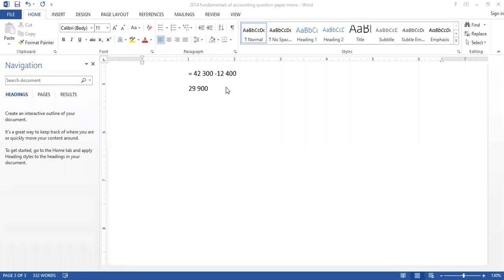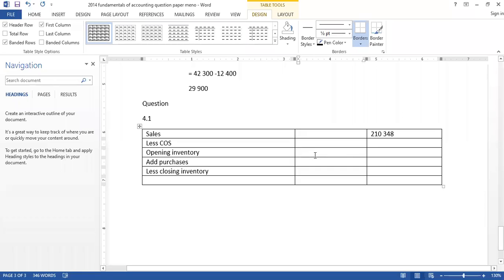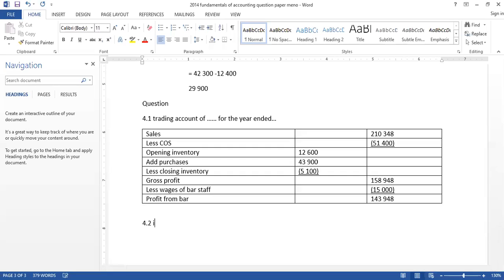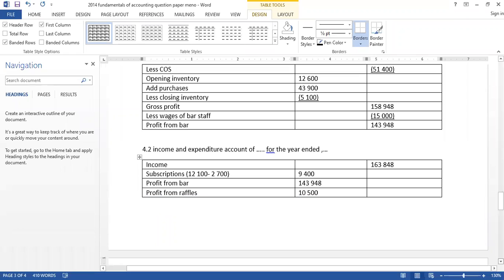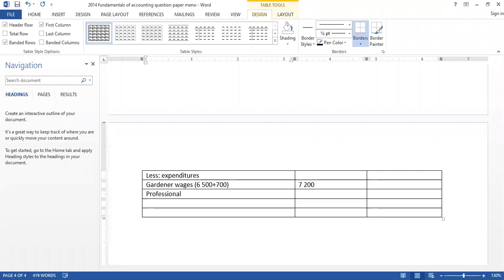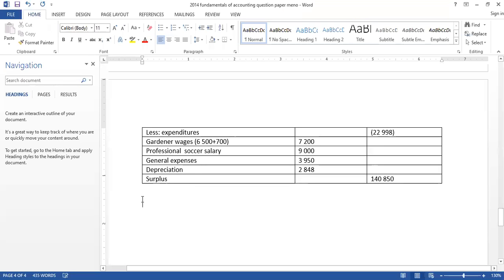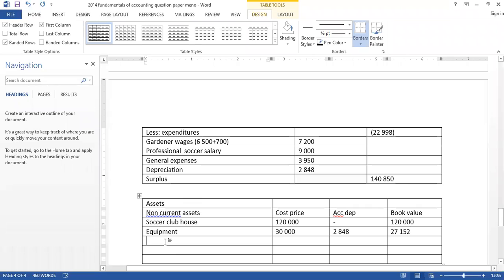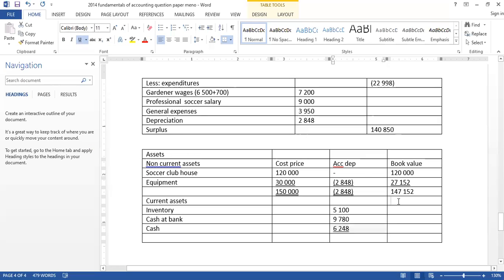2014 exam paper, Fundamentals of accounting Question 4